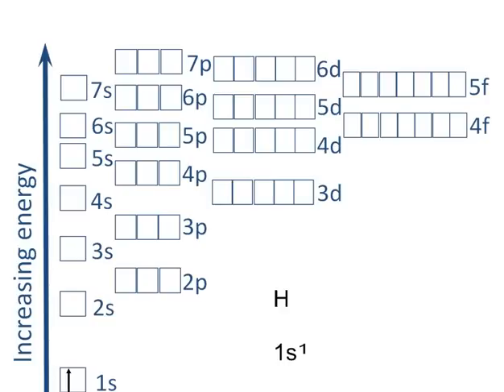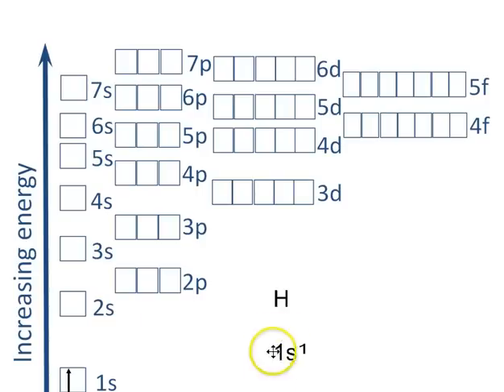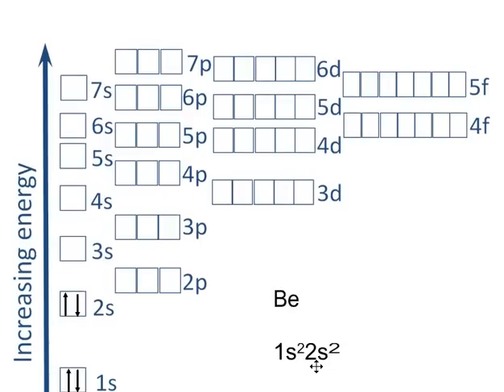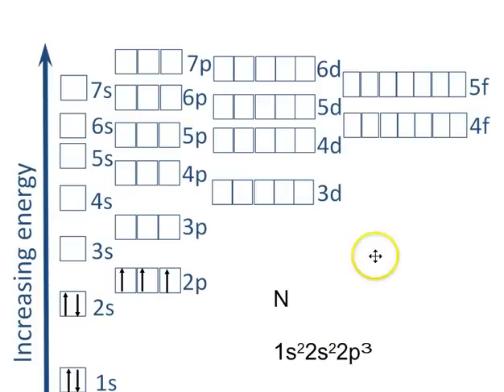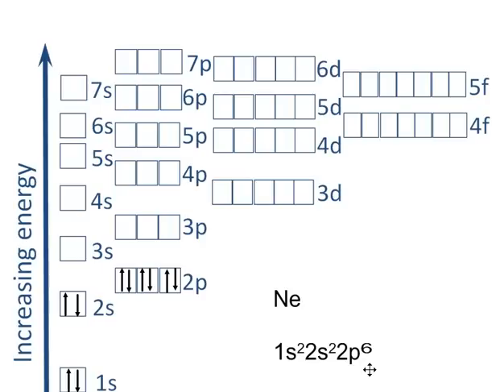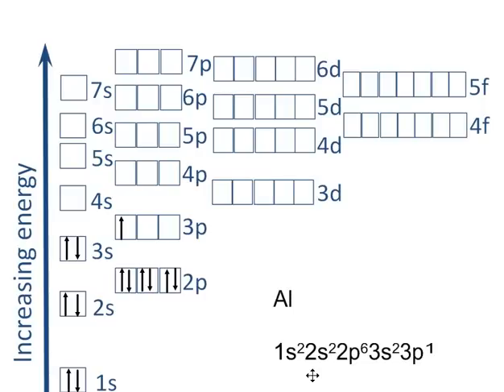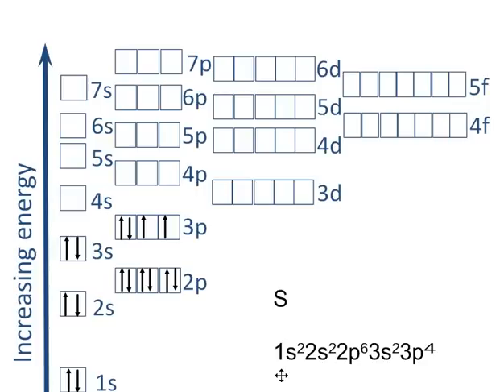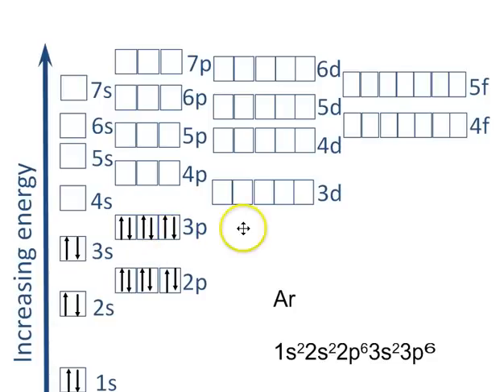orbital diagrams and e configs first 3 periods